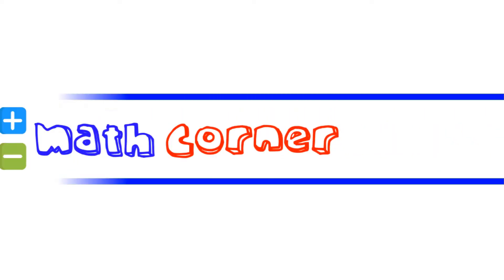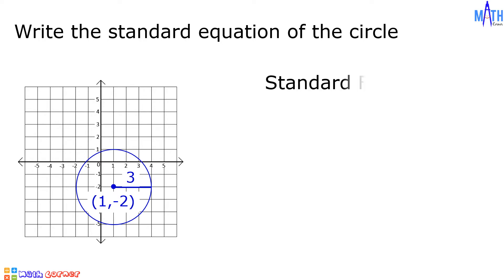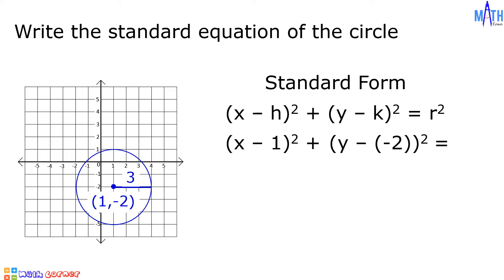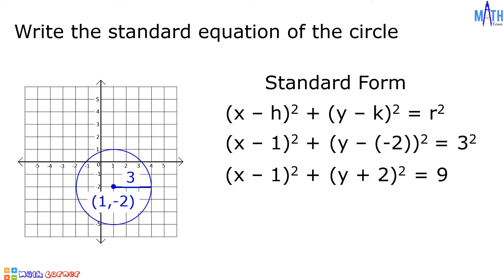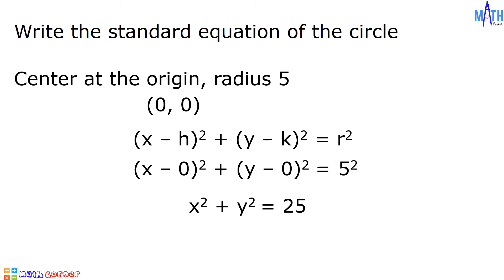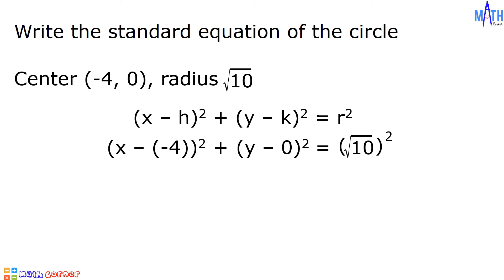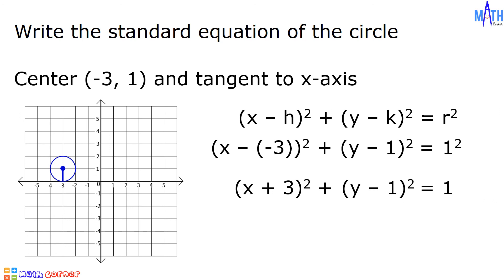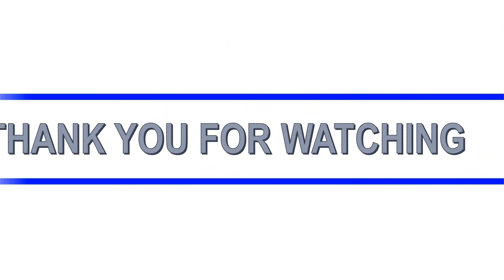Equation of a Circle | Standard Form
Equation of a Circle | Standard Form. In this video, we will discuss equation of a circle in standard form or standard equation of a circle.